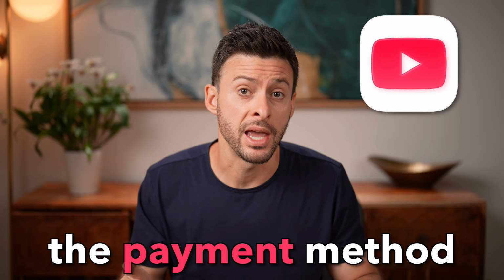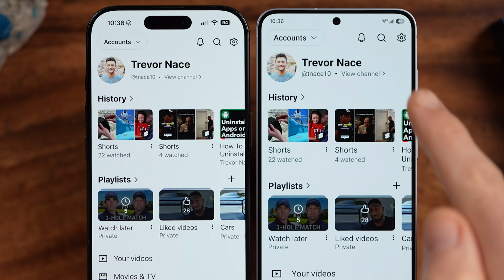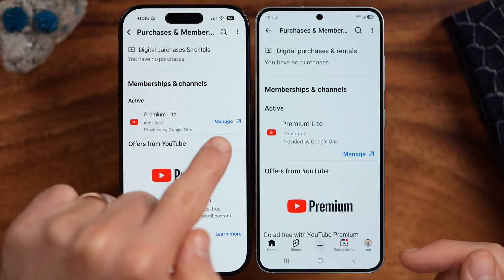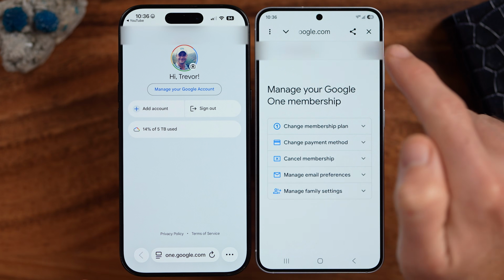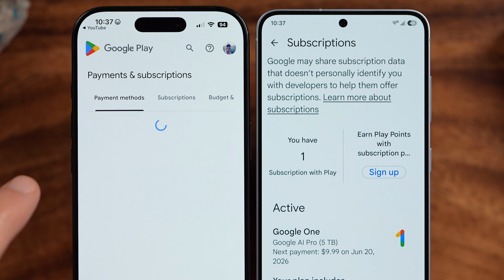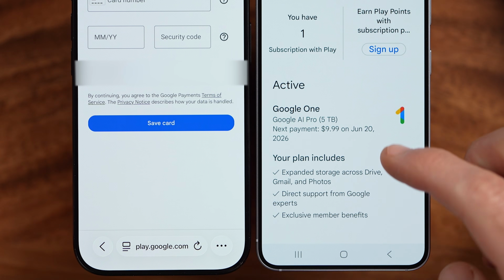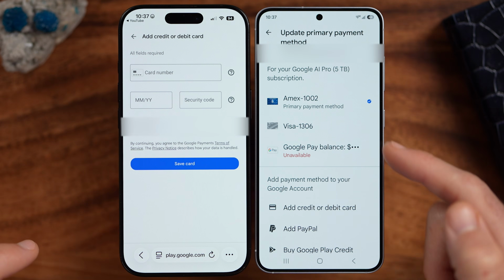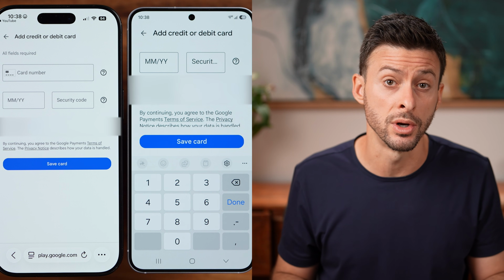How To Change YouTube Premium Payment Method (iPhone Or Android)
Here's how to change the payment method for your YouTube Premium account.